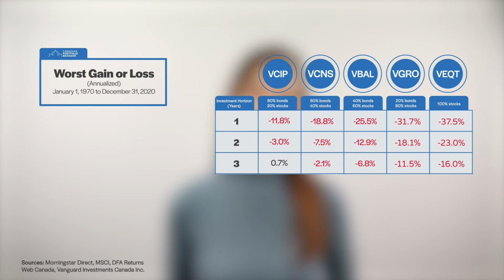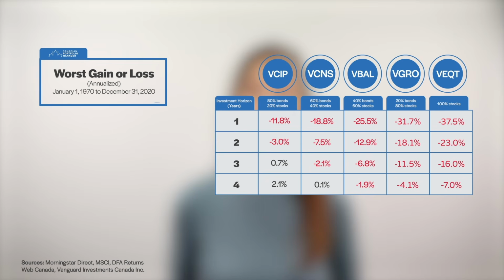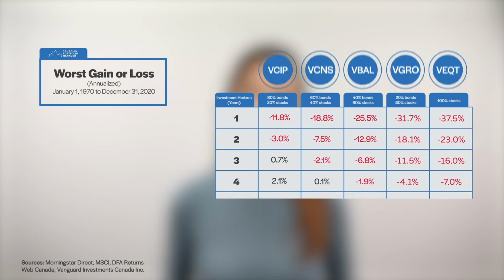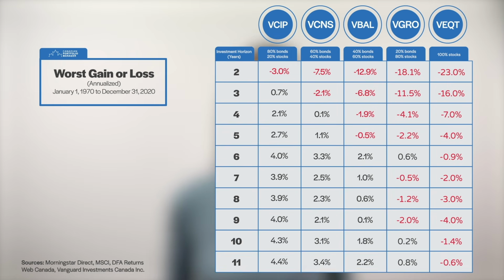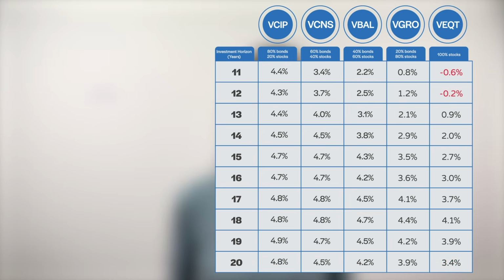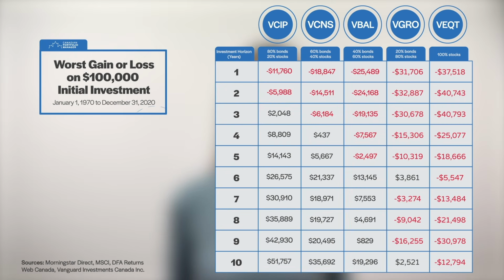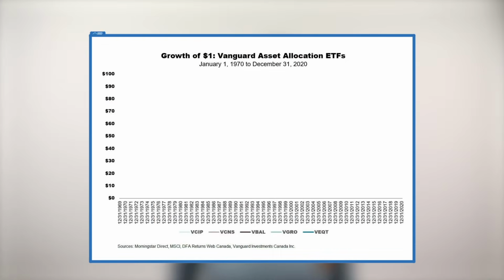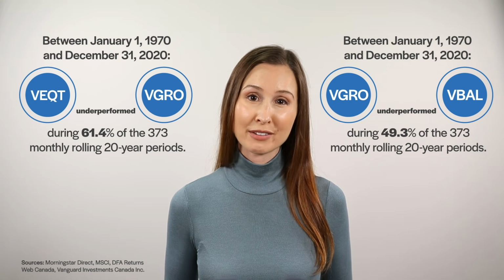How to Choose Your Asset Allocation ETF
In this video, Shannon provides DIY investors with helpful tips on how to choose the best asset allocation ETF for their situation (VCIP, VCNS, VBAL, VGRO, VEQT).

Please feel free to download the model portfolios from our blog before getting started: